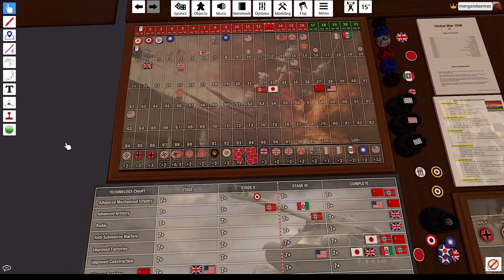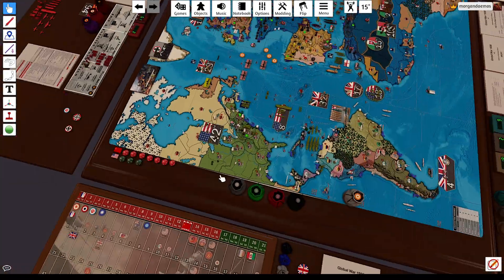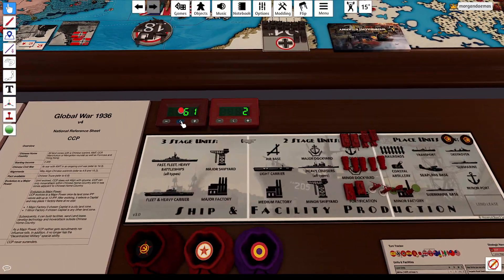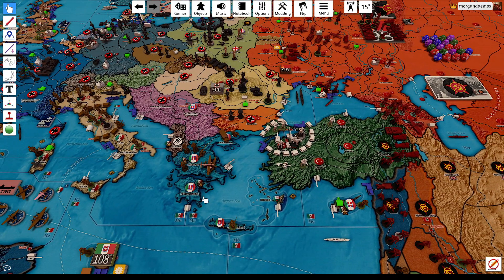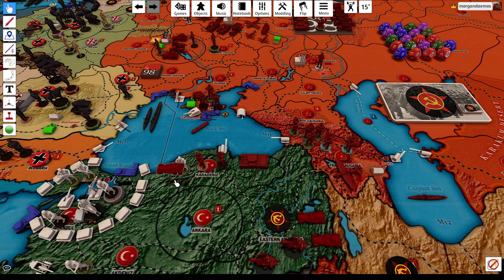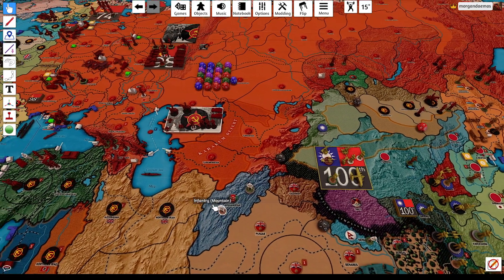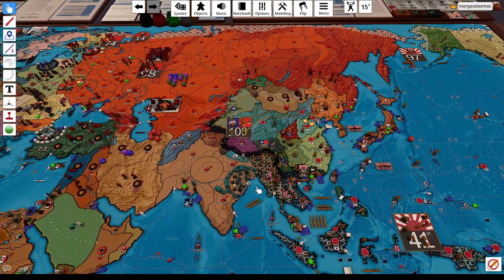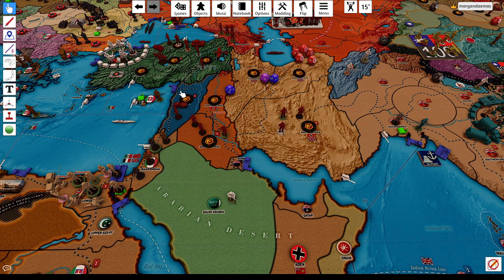From Russia with Love T13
Protecting the Faithful.